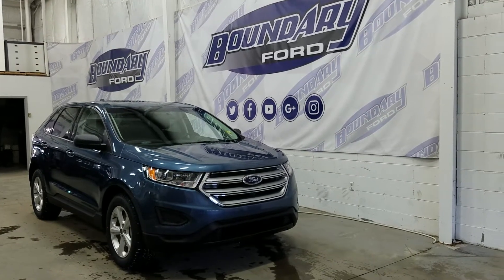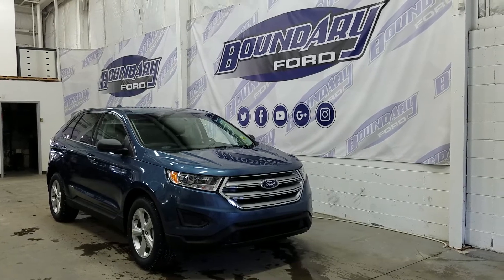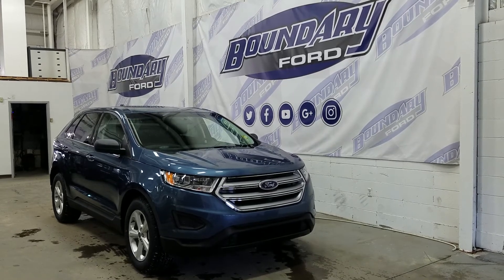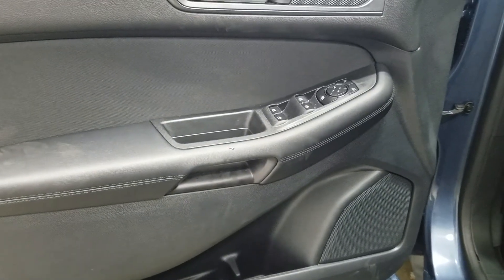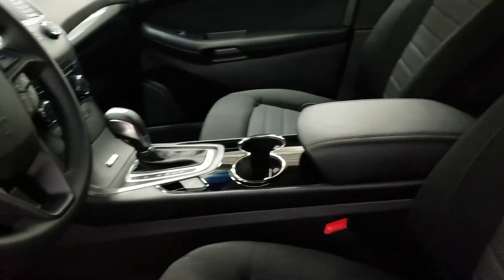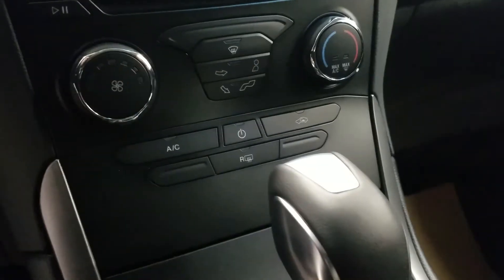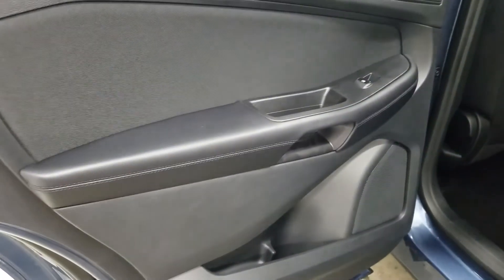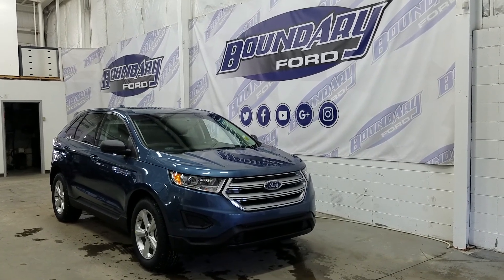2018 Ford Edge SE W/ 2.0L Ecoboost, AWD, Cloth, Blue Metallic Overview | Boundary Ford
Redesigned and ready to roll. The 2018 Ford Edge SE has tons to offer! Starting with an attractive Blue Metallic exterior accented with alloy wheels and equipped with the eco-friendly and powerful 2.0L Ecoboost engine and all-wheel drive, this Edge is ready to get you where you need to go with comfortable cloth seating for 5 passengers and 4 full doors. Riding in the Edge will be exciting with options including AM/FM radio and SYNC voice activated systems as well as Bluetooth media. Safety features include back up camera system, and advancetrac with roll stability control. Enjoy driving with power options including power windows, power locks, power mirrors, and remote keyless entry.